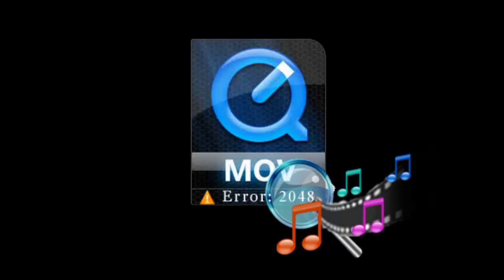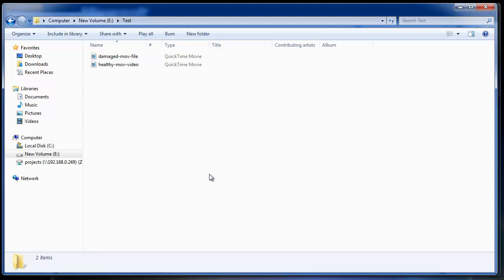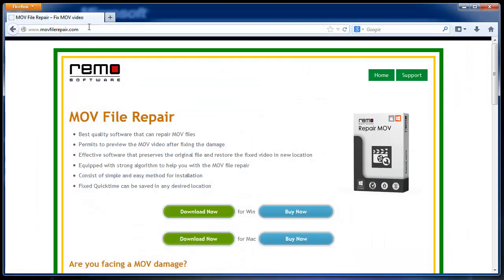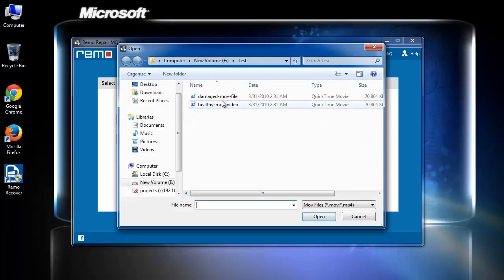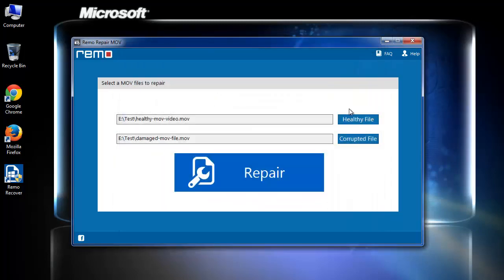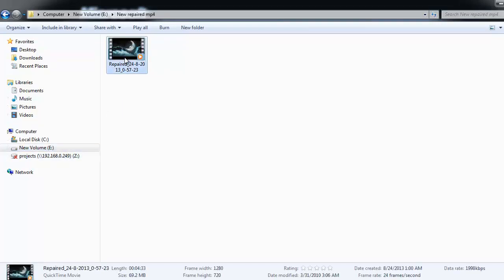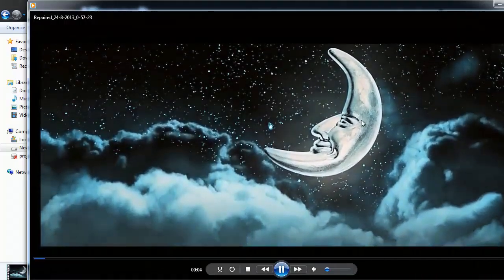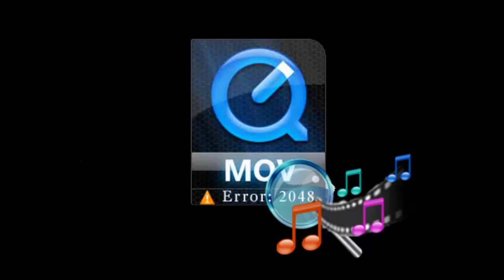How to Repair Corrupt/Damaged MOV Video Files Easily...!!!!!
- Hi there, this video will explain how to repair corrupt or damaged MOV video files on Windows system. Just follow the steps shown here & get back your healthy MOV file that was not getting played on any of the media players.

MOV file can get corrupted due to virus infection, damaged file system of storage device or faulty firmware of your camcorder.

This software will scan & repair both the audio and video streams of your MOV file. After the completion of repair process, it adjoins both the streams & generate a new healthy MOV video file with no errors & problems.

So, if you are facing such problems related to MOV files, give this software a try & enjoy your favorite videos.

Hit like if you like this video & visit the link provided in the beginning of this description to know more about the software & the reasons of MOV file corruption.

Good Bye..

If you have any queries regarding the corruption of videos or working of this software, you can get support assistance by visiting the site shown here.